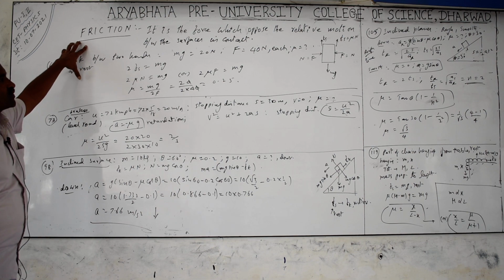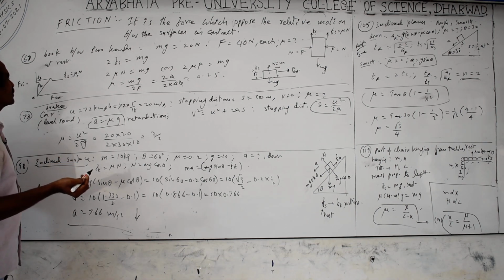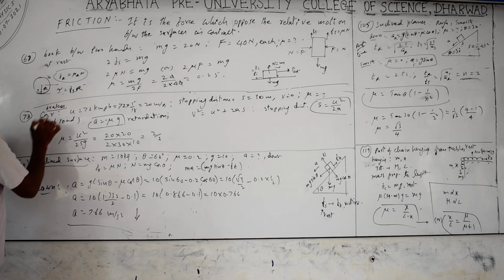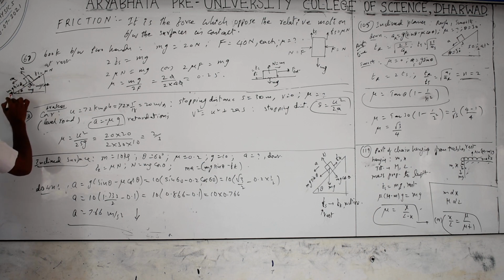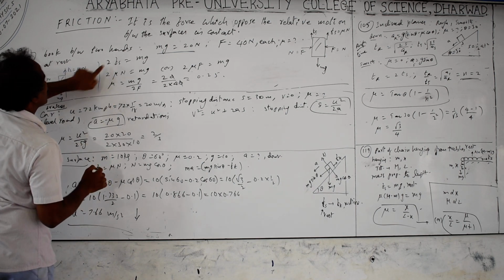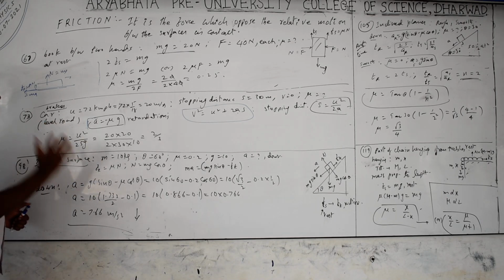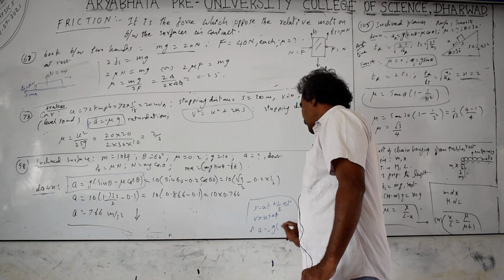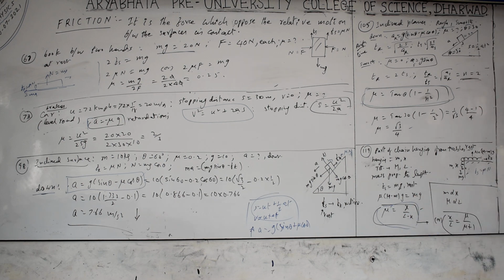PART 01 ARYABHATA PU SCIENCE COLG DRWD CET FRICTION PROF SHANKAR SIR